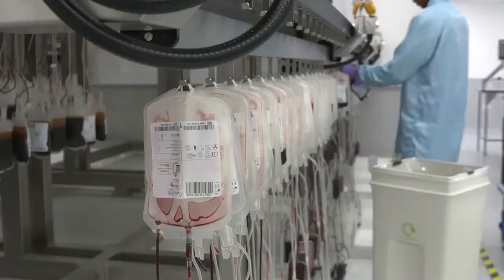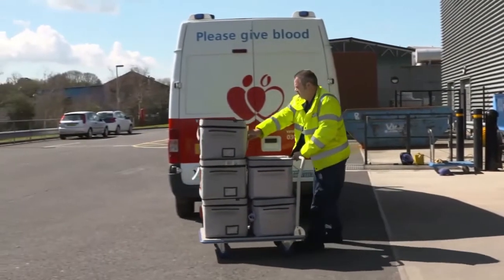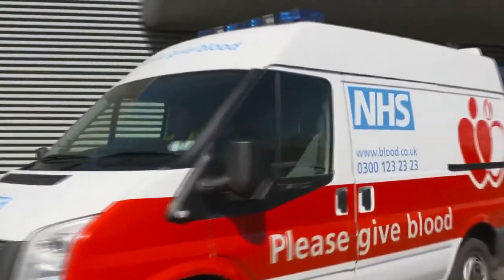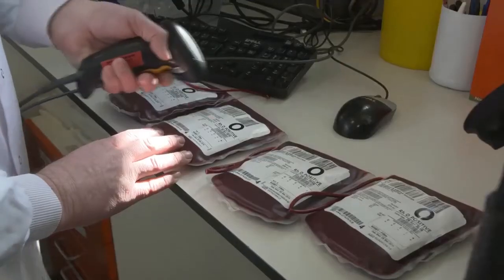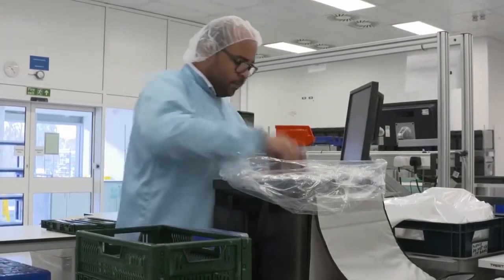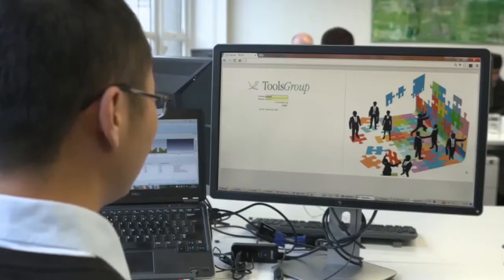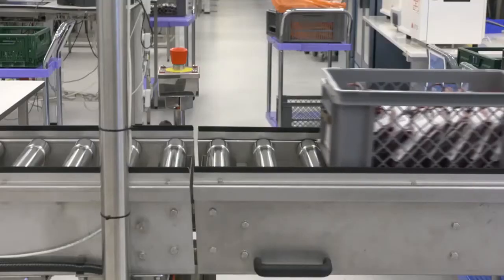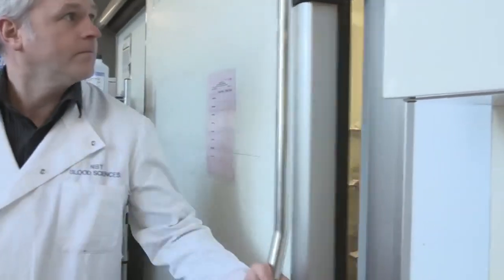NHS Demand Driven Supply Chain Delivers Patient-focused Service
NHS explains how ToolsGroup demand-driven supply chain planning solution helped them understand real-time demand for blood from hospitals, allowing them to deliver the right blood at the right time to the right place.